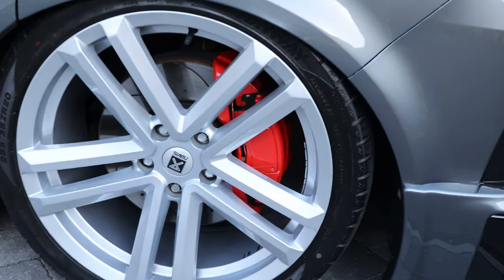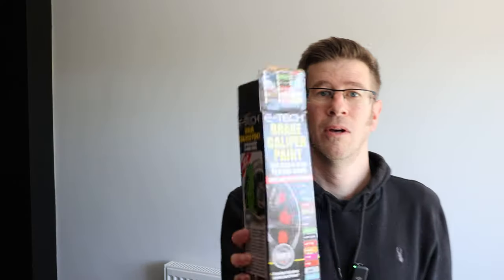Doing some maintenance on the VW T6 | Fresh look for the summer.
Today I carried out some cosmetic maintenance on my VW Transporter and snapped it into summer mode ready for the 2023 camping/show season.

if your interested in the original caliper video from the first time I painted the calipers you can watch it here:

Steve Field.